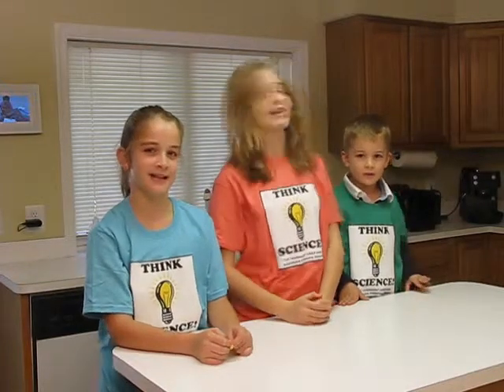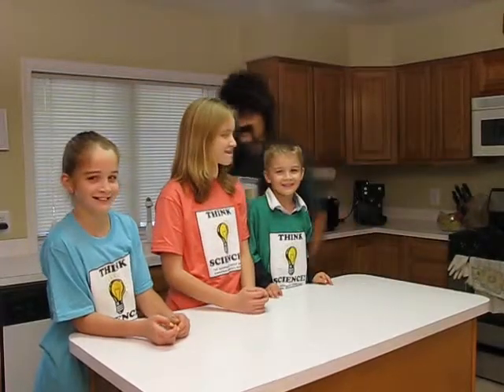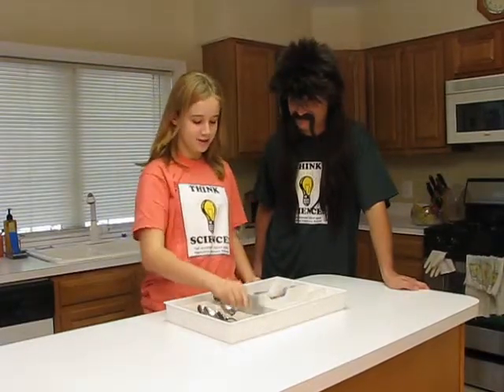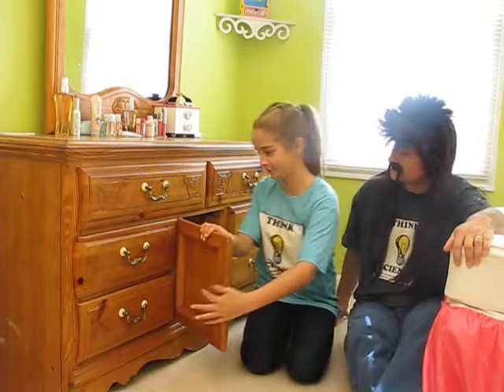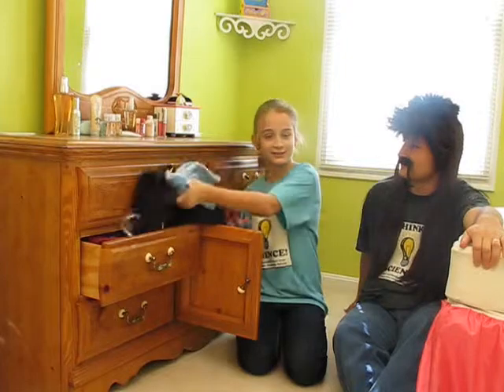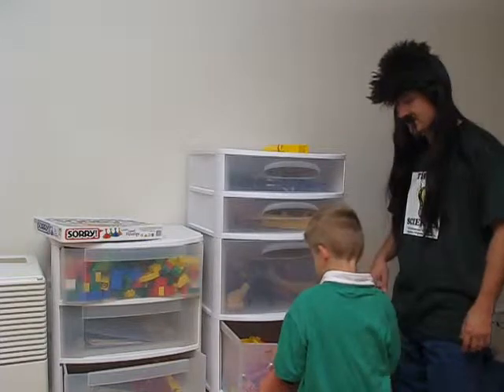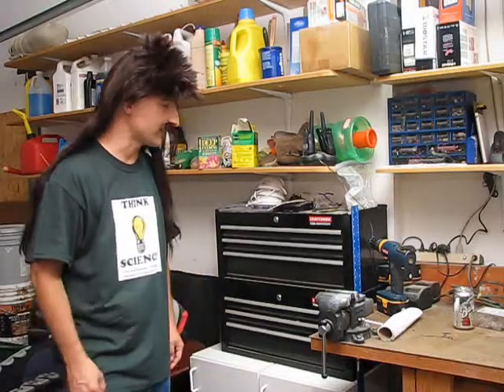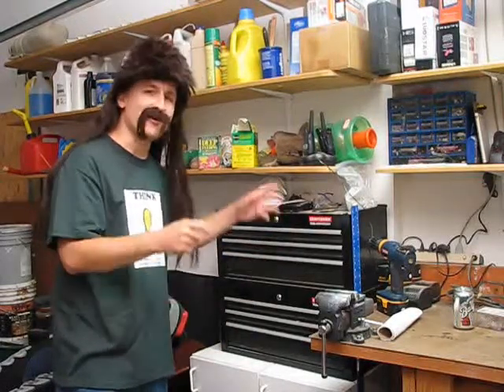The Whiz Kids: Organizing Things Into Categories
From Little Archimedes Fall 2009